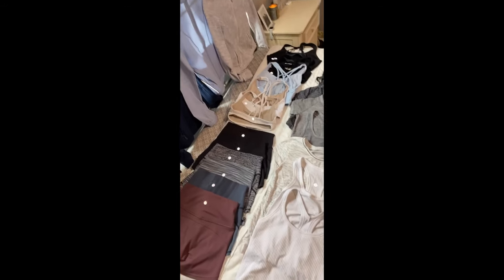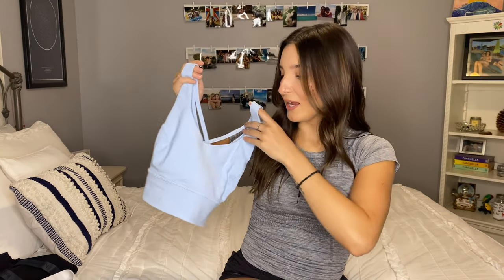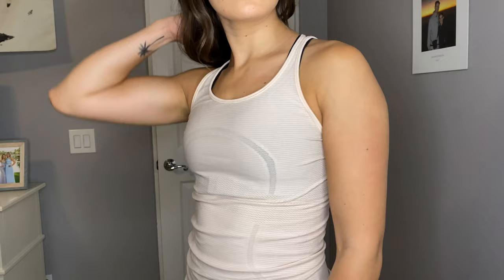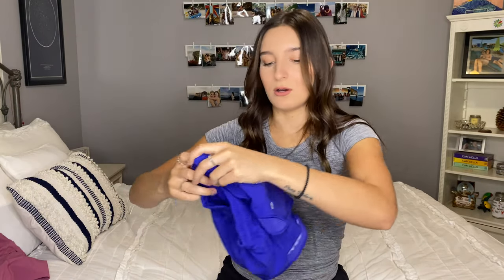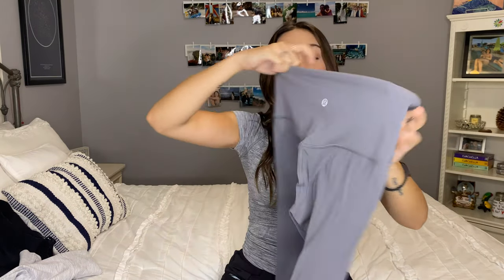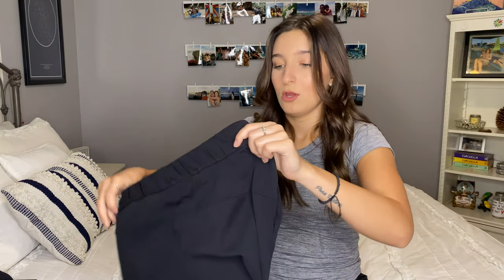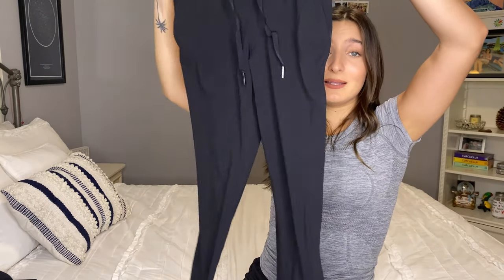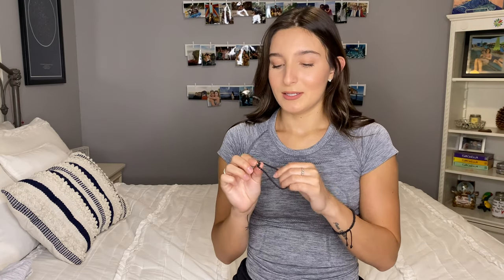MY LULULEMON FAVORITES + TRY ON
I hope you all enjoyed this video! I have linked every product down below!
I am 5'5, My measurements are: 25in waist, 34in bust, 36in hip
SPORTS BRAS (size 4)
SHORTS (Speed Up Shorts size 2, others size 4)
LEGGINGS/PANTS (size 4, On The Fly Pants size 2)